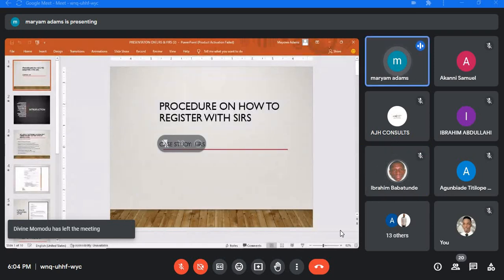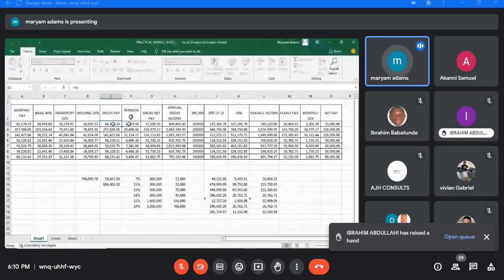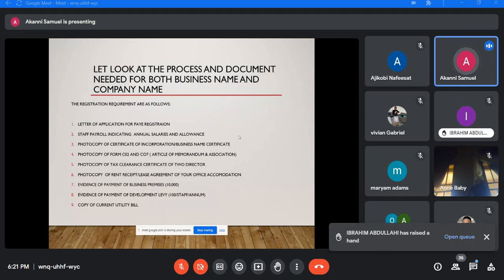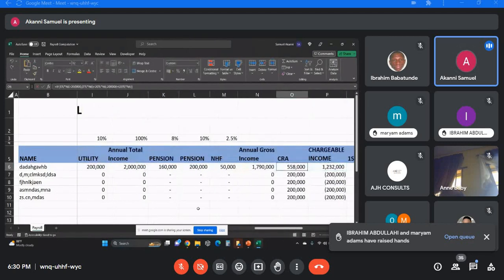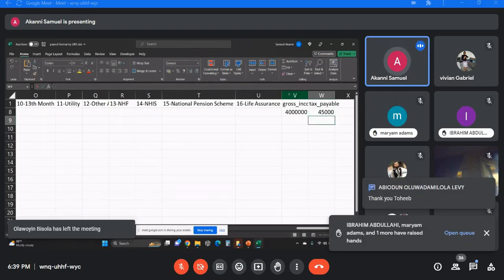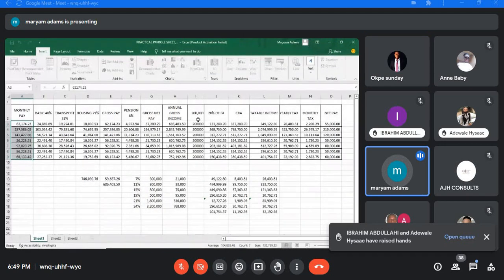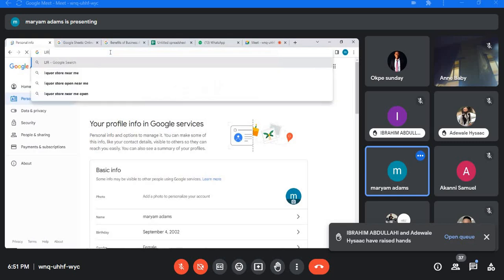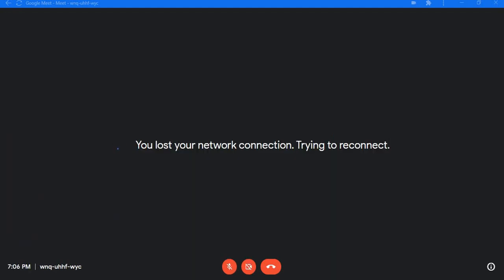How To Register and Remit PAYE With LIRSSIRS And Generate a Bill of Reference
The session is centered on How to register and remit PAYE with LIRS(SIRS) and also How to generate Bill of reference on the E-tax platform.